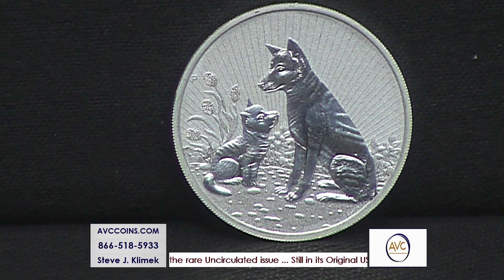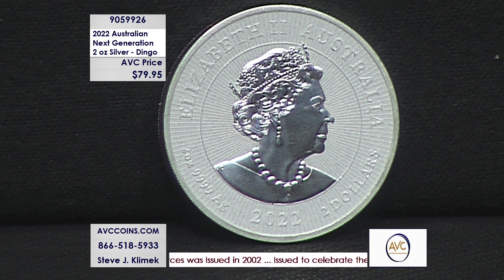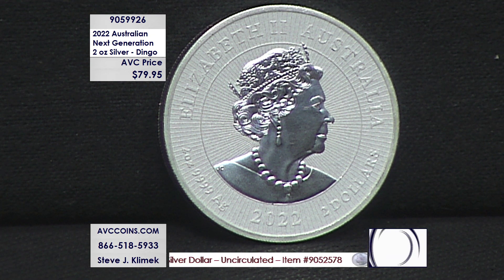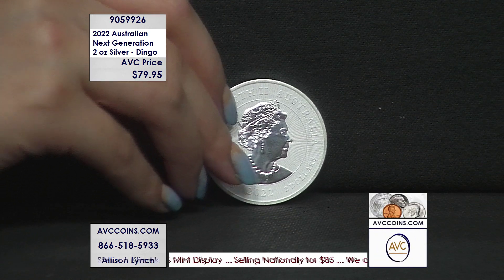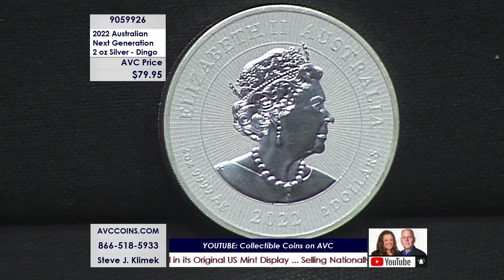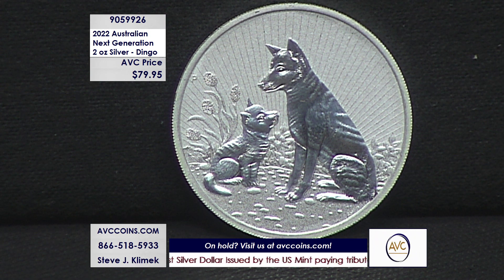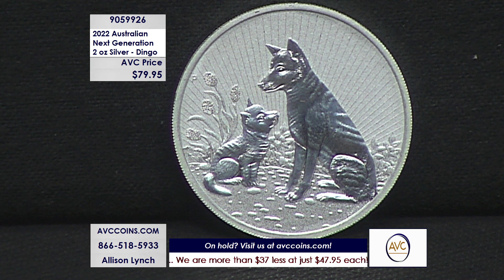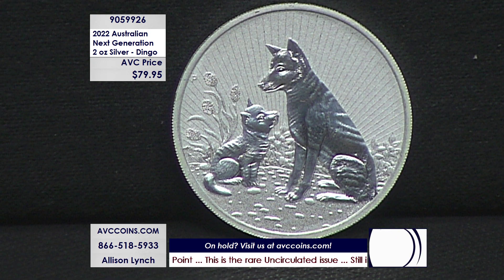2022 Australian Next Generation - 2 oz Silver - Dingo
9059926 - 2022 Australian Next Generation -  2 oz Silver - Dingo